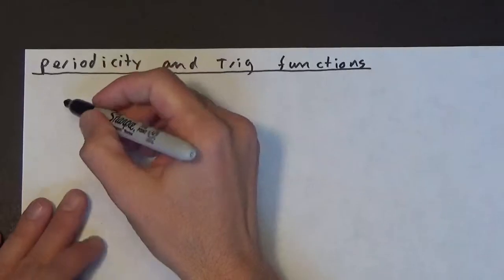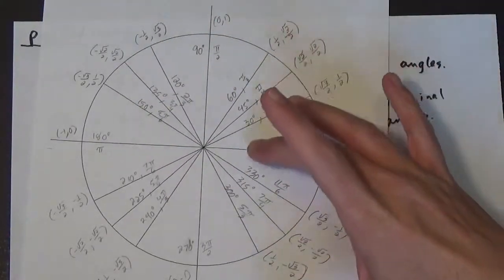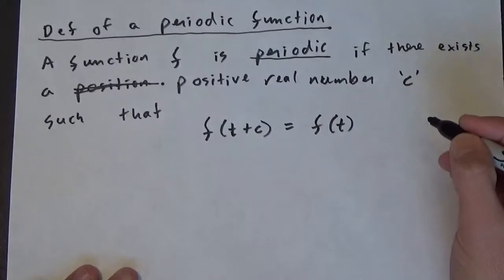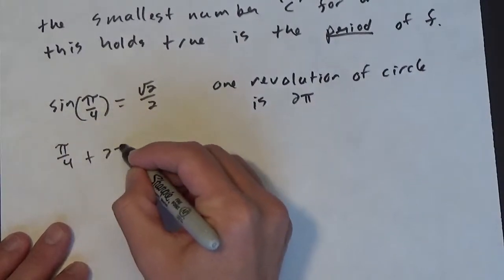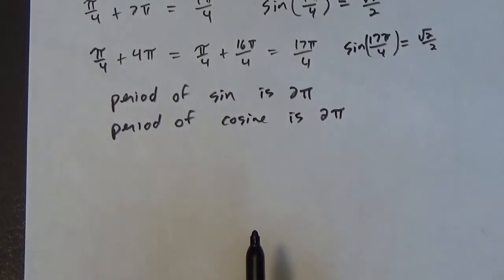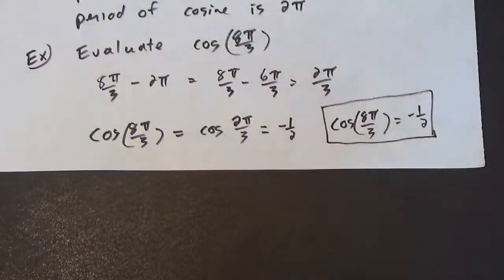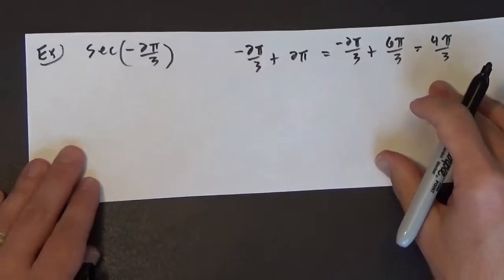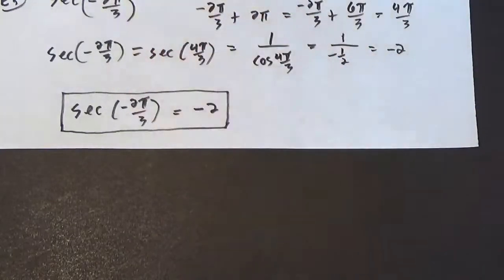PreCalculus 5.3.9 Periodicity and Trig Functions